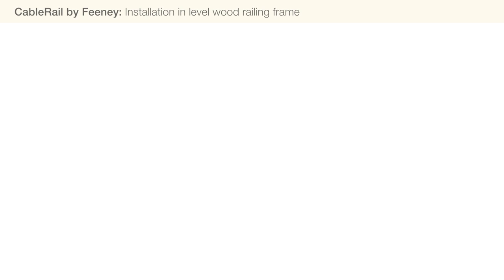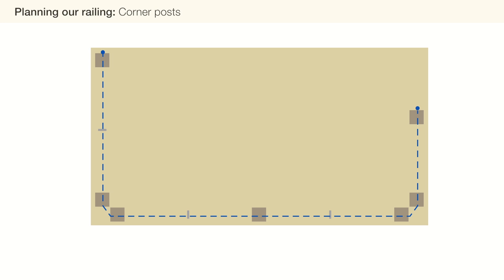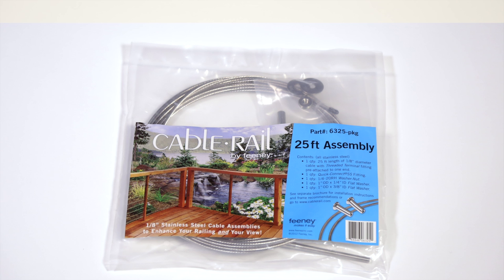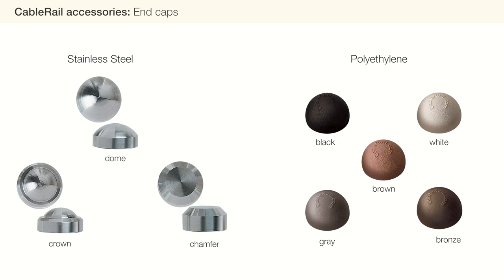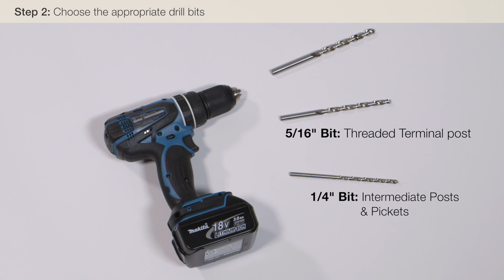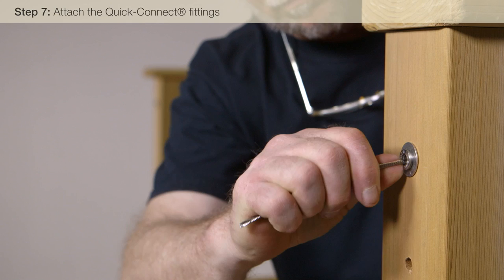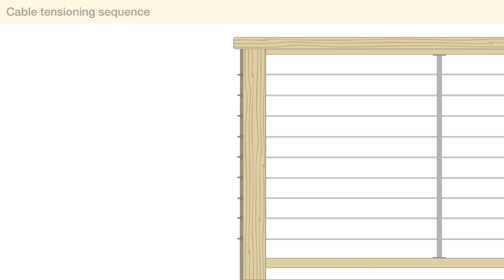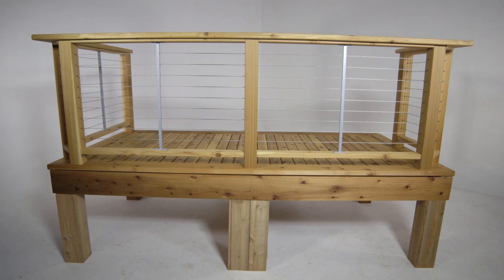Feeney CableRail Wood Level Railing Installation Video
Euro Forgings Inc.